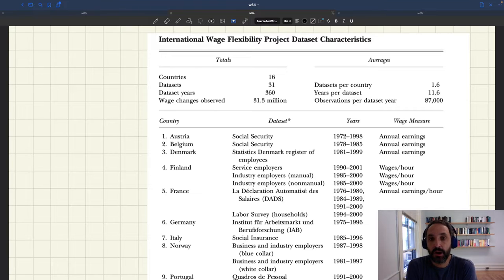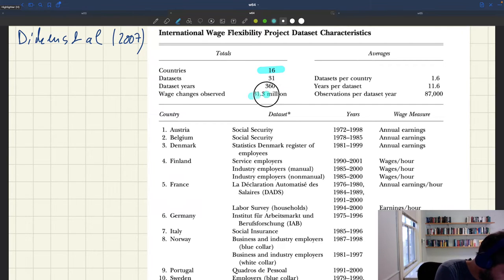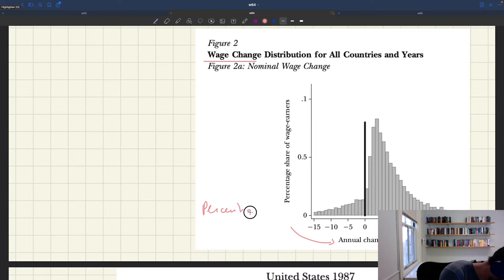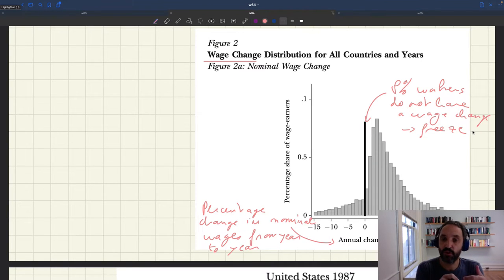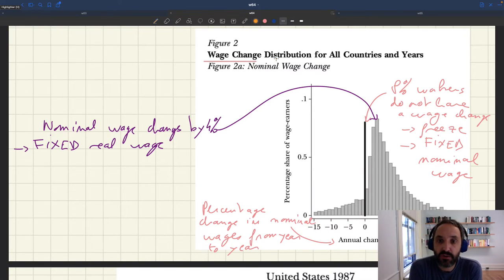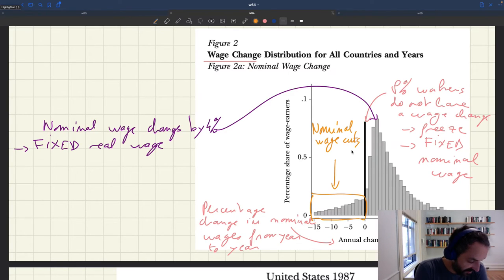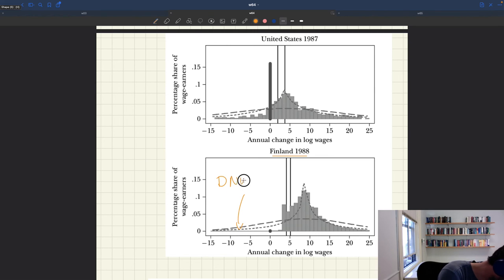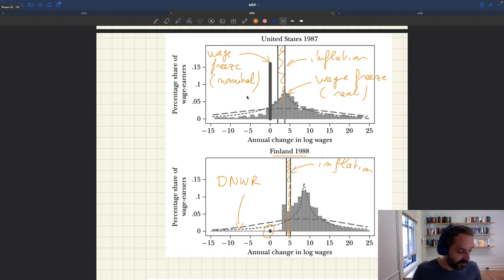w64. Frequency of Wage Changes